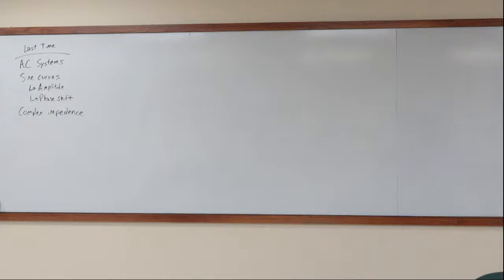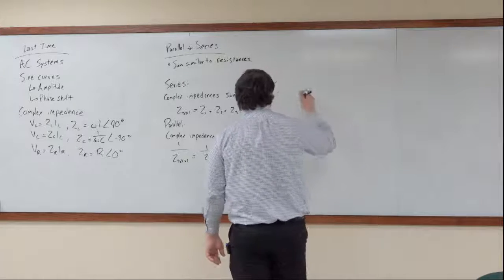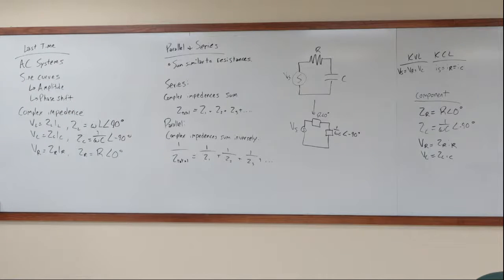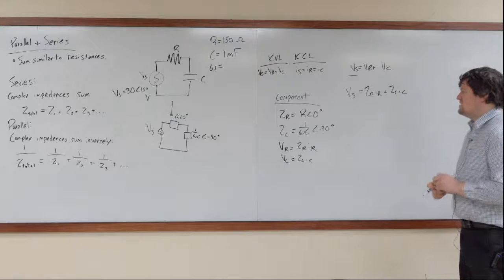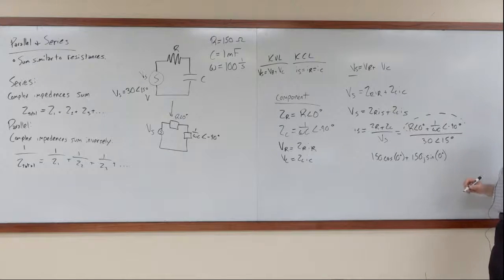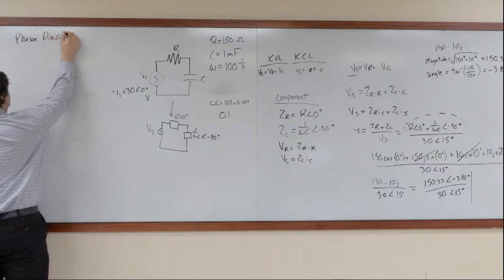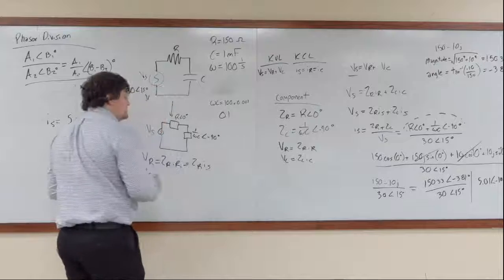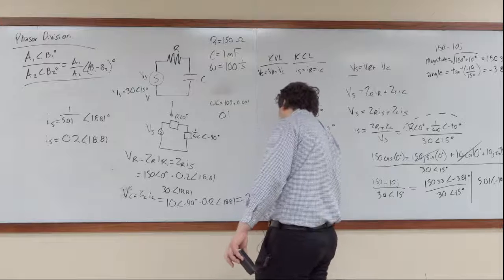EGR 325 - Solving AC Systems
We will be doing an example of AC systems.